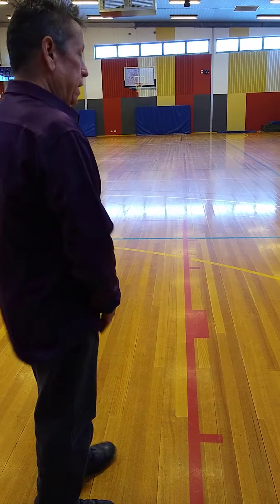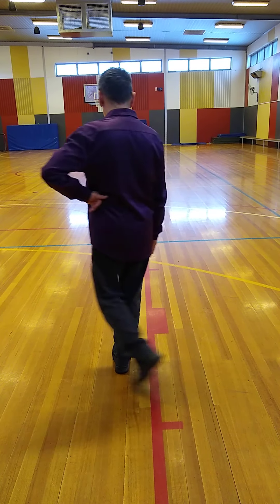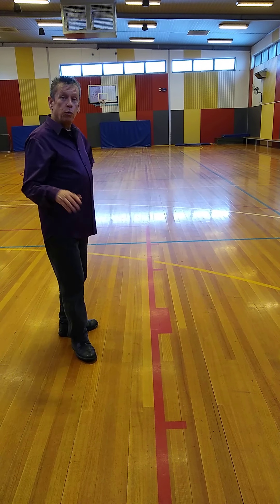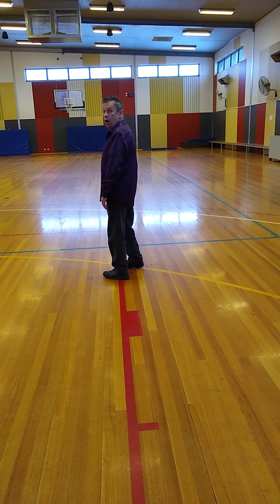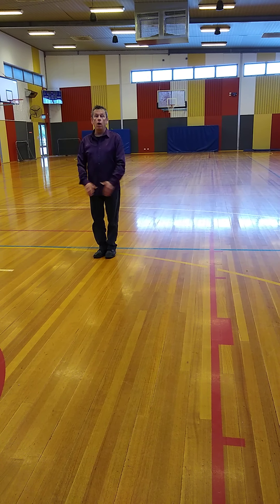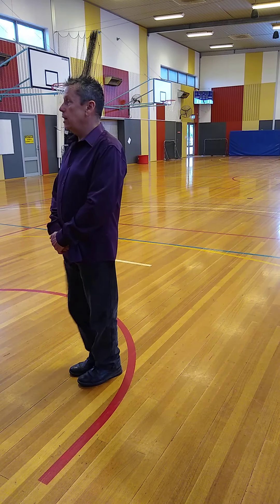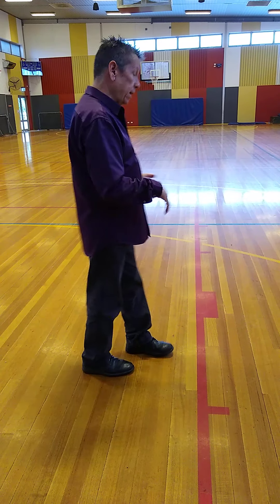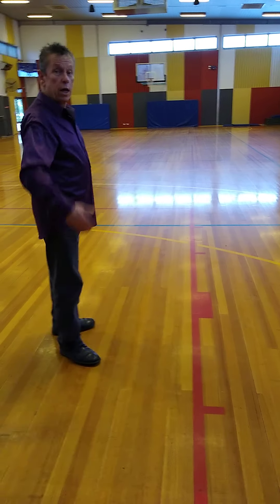Backyard Modern Waltz ( Modified) Men's